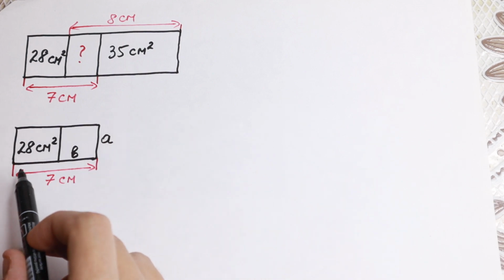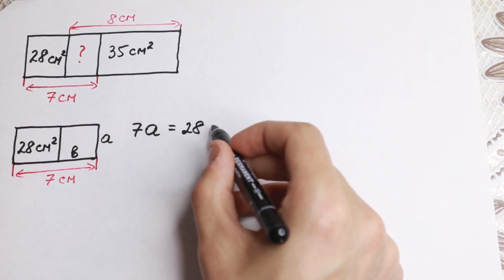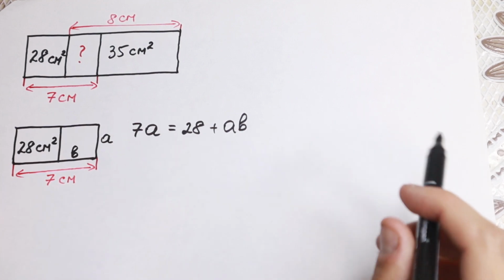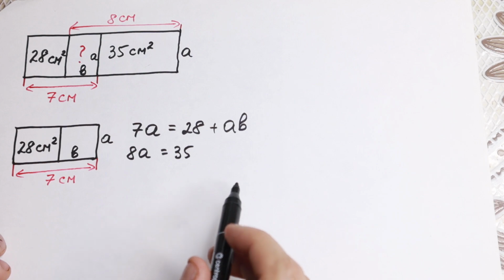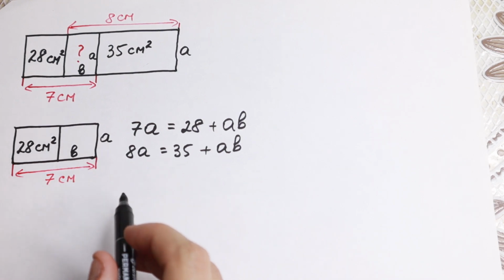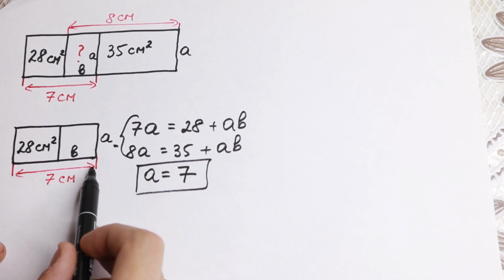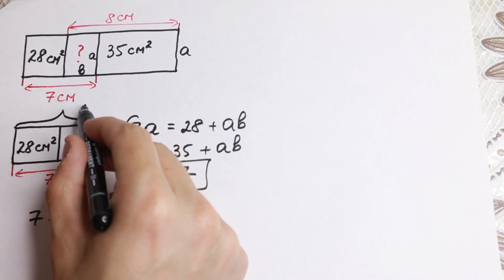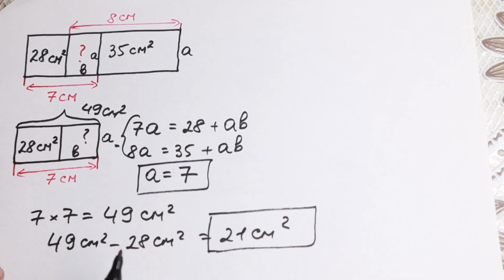Olympiad Math | Can You Find The Area of a Rectangle? | You Should Learn This Trick